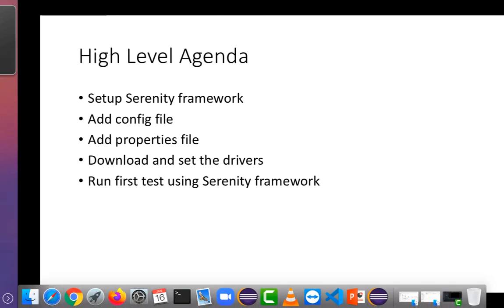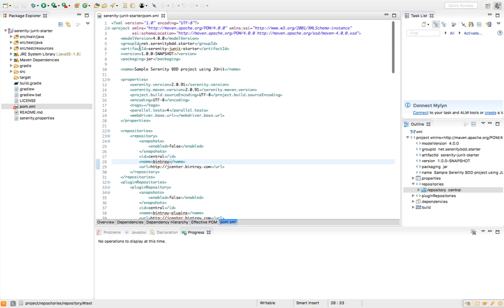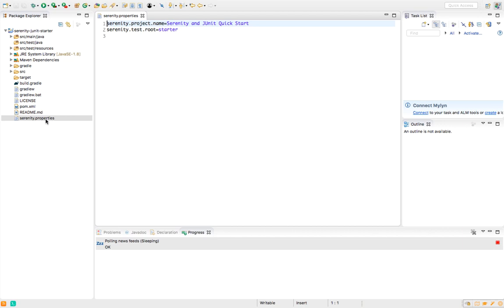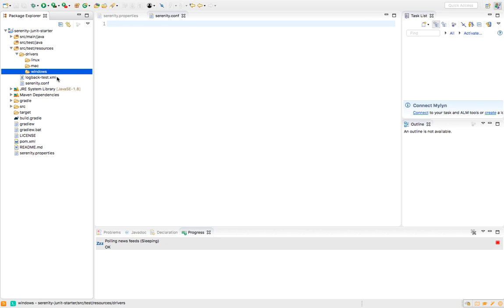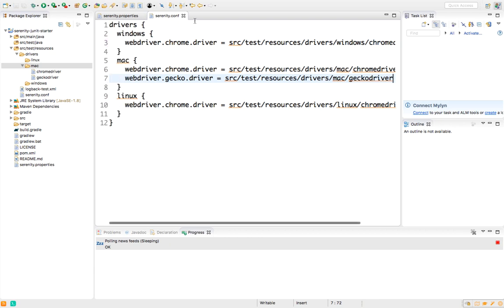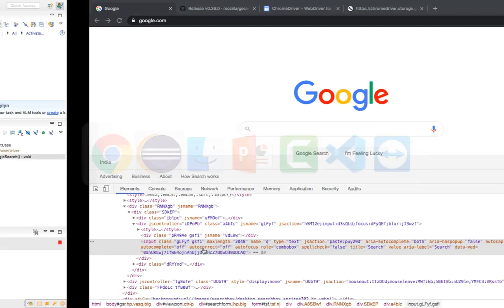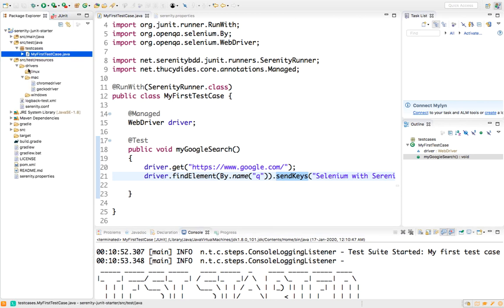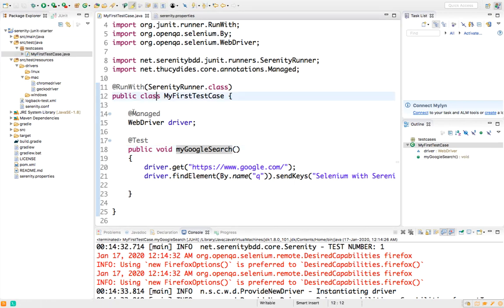2- How To Create First Script in Serenity Framework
In this video, I will guide you how to setup serenity framework and how to create first script in local system.